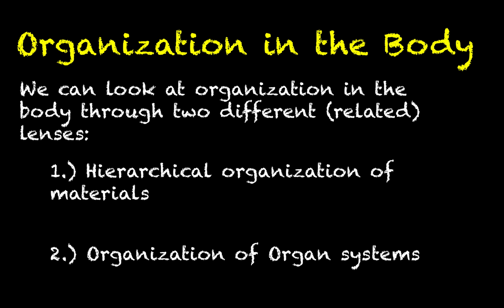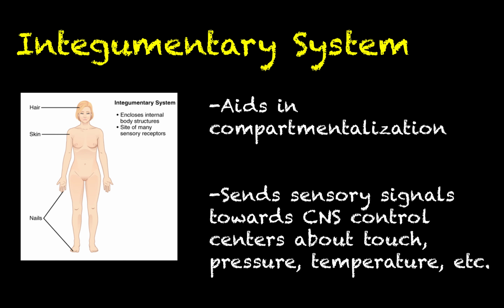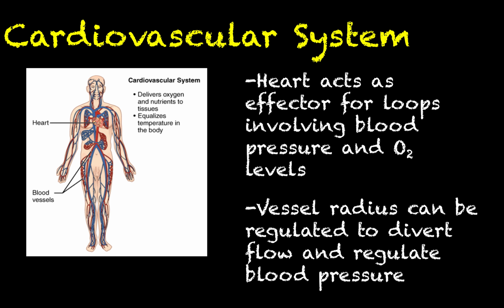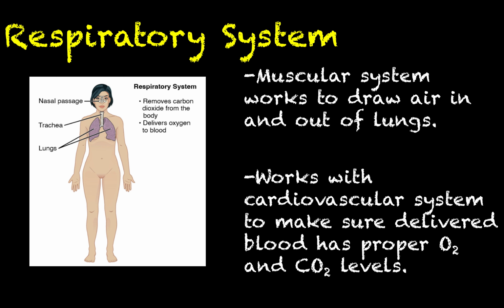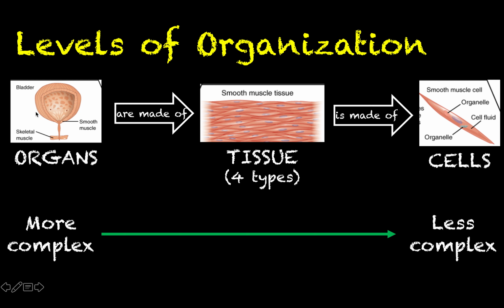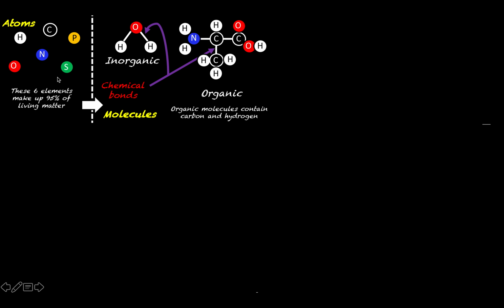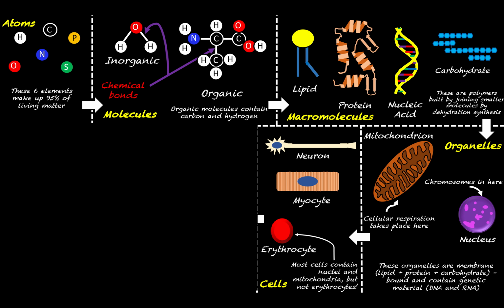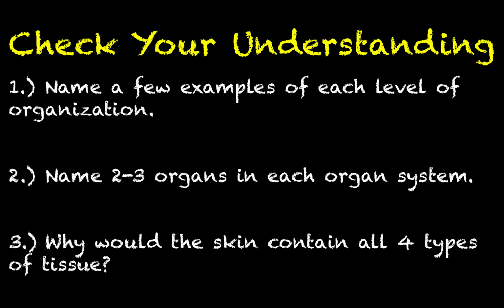Human Physiology # 3 - Levels of Organization in the Body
In this video I outline the various organ systems in the body as well as the hierarchical way in which materials in the body are organized: